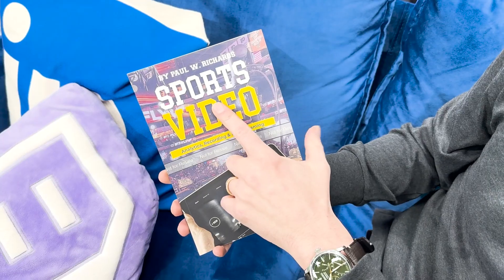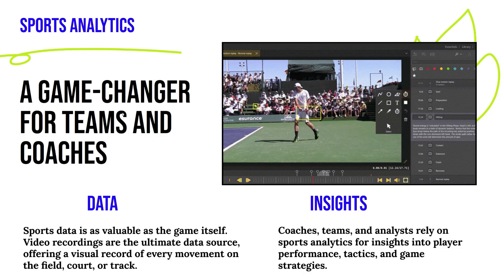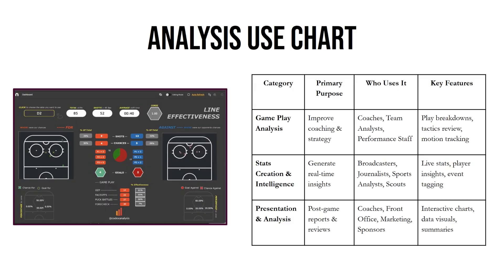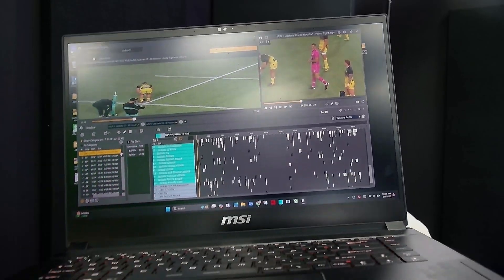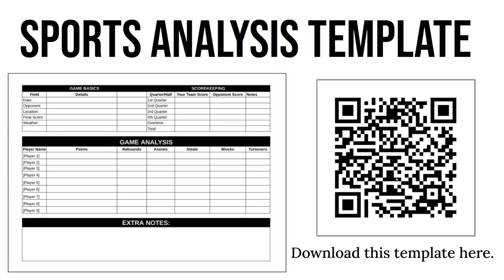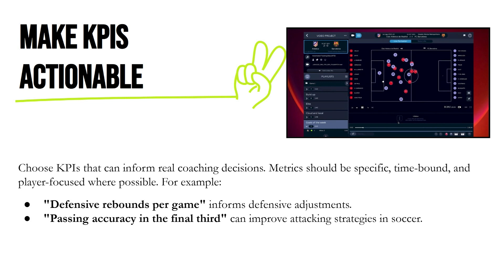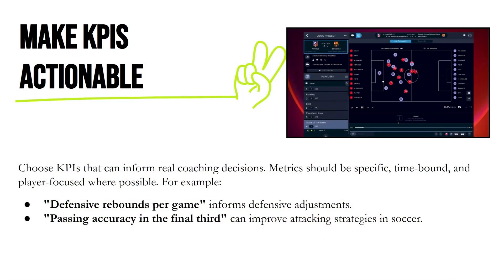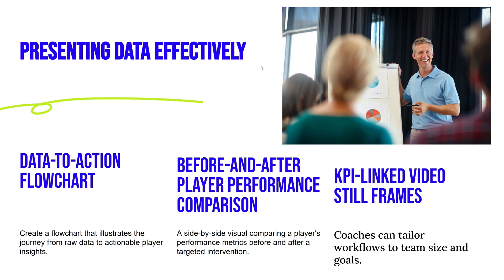Sports Video Analytics - Improving Your Team With Data - Chapter 4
Sports analytics doesn’t have to be complicated or require expensive technology. Whether you're a coach, player, or team analyst, you can start improving game strategies with something as simple as pen and paper. By tracking key stats and patterns, you’ll gain valuable insights that can influence training and performance. As you become more comfortable, you can gradually incorporate advanced tools to elevate your analysis and decision-making.

Start simple, improve consistently, and take your game to the next level!